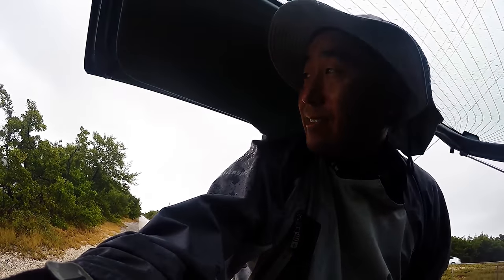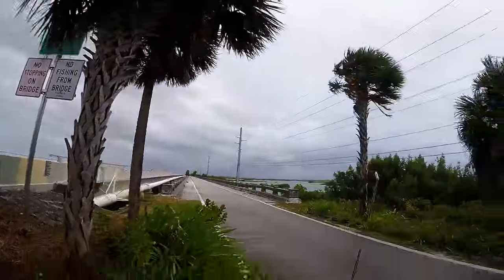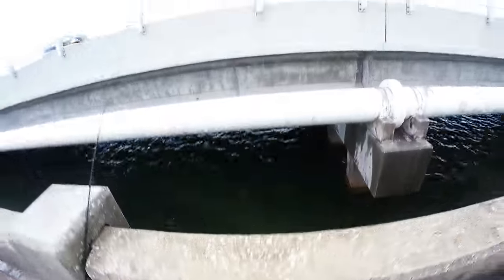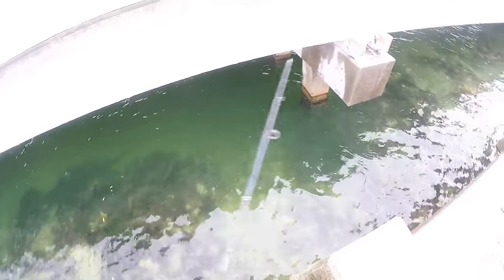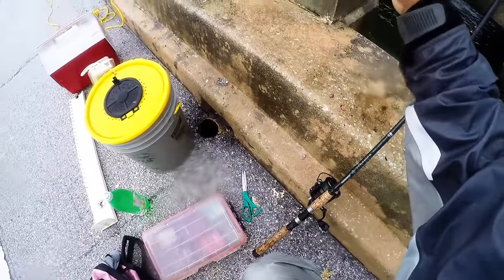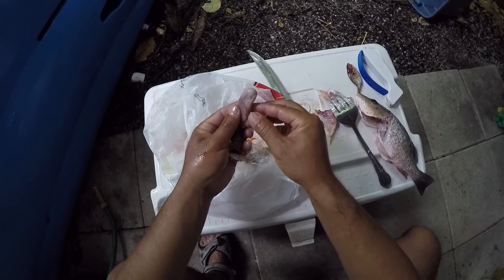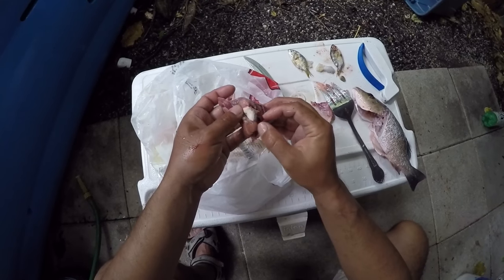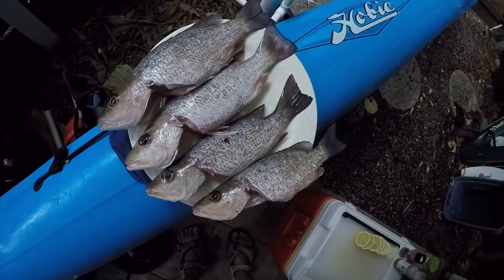Key West Bridge Fishing - Small Snapper BBQ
How to prepare small Mangrove Snapper.  Sometimes the big ones aren't biting but your still hungry,  Keep a couple of 11-12" Snappers and prepare them whole to get the maximum amount of meat.  Use your fingers and get as much meat as you would filleting a medium size one.  Here's four different ways to prepare them using your BBQ.  Bon Appetite.